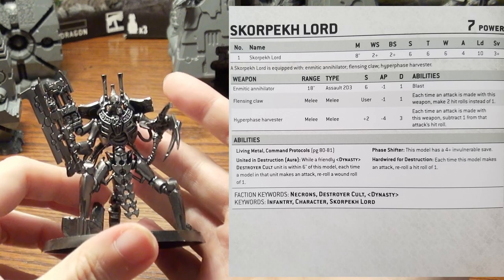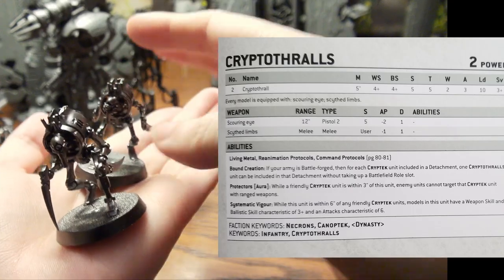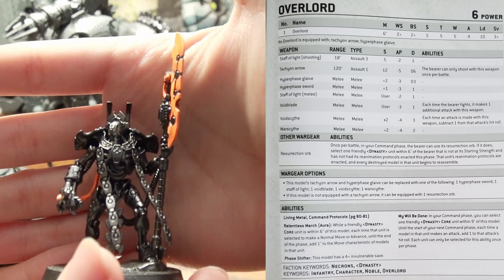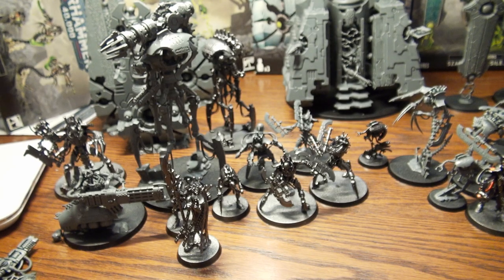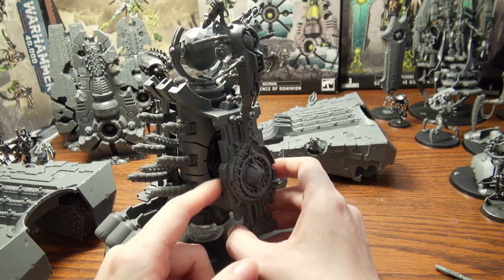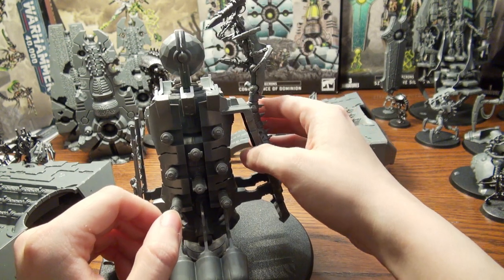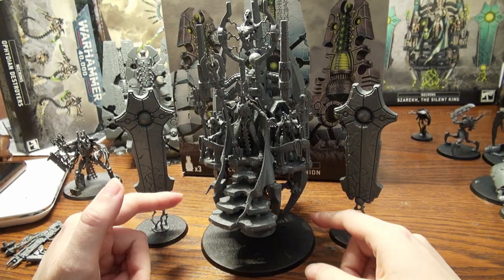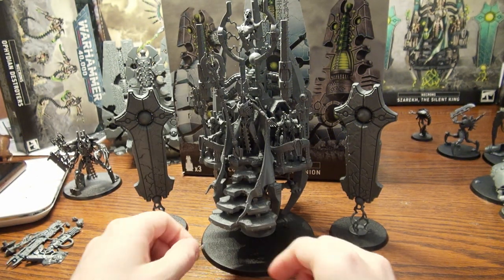Necrons of 2020 - Assembled for Your Pleasure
Naomi has assembled the latest models of the Warhammer 40,000 army, the robots determined to wipe out humanity, the Necrons.  She enjoys taking a close look at each model, and chatting about what you can expect when assembling your models.
Illuminor Szeras
Convergence of Dominion
Royal Warden
Skorpekh Lord
Skorpekh Destroyers
Canoptek Plasmacyte
Overlord from Indomitus
Plasmancer
Cryptothralls
Necron Warriors (with Gauss Reaper)
Cryptek Reanimator
Cryptek Doomstalker
Hexmark Destroyer
C`Tan Shard of the Void Dragon
Scarab Swarms
Ophydian Destroyers
Lokhust Heavy Destroyers
Monolith
The Silent King